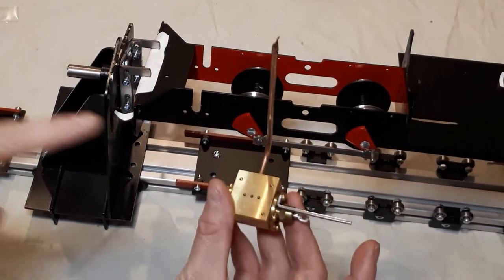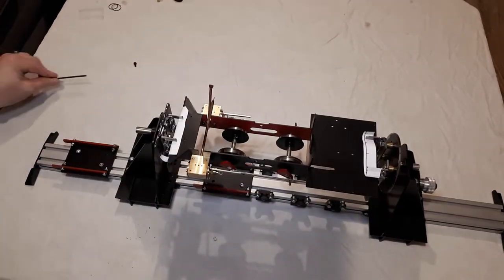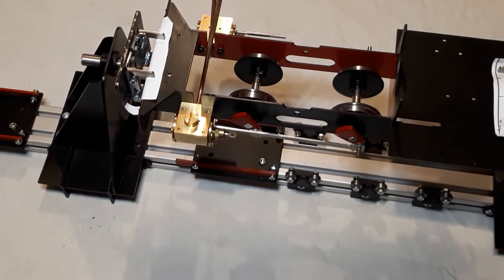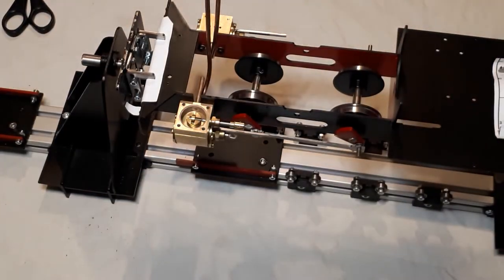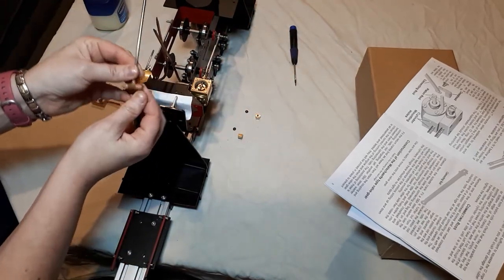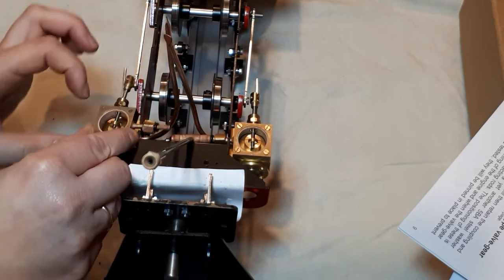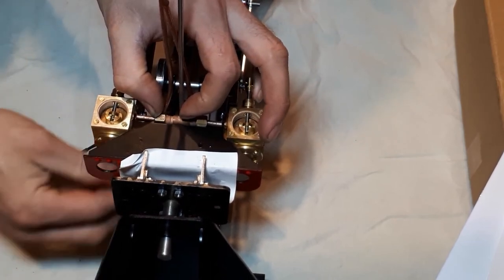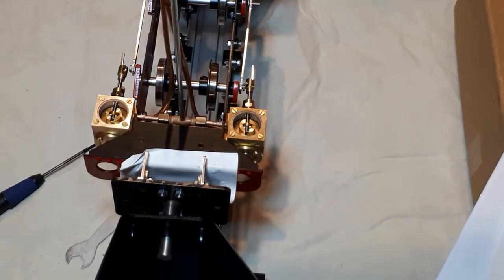Jack Part 8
Mounting the cylinders to the frames.  All the engine parts fitted in this video are from the Roundhouse Engineering Chassis Kit HBK1, and are also available separately.